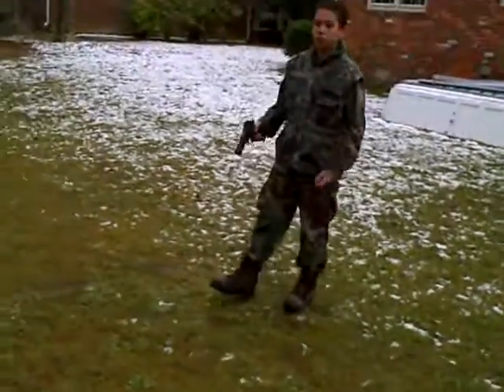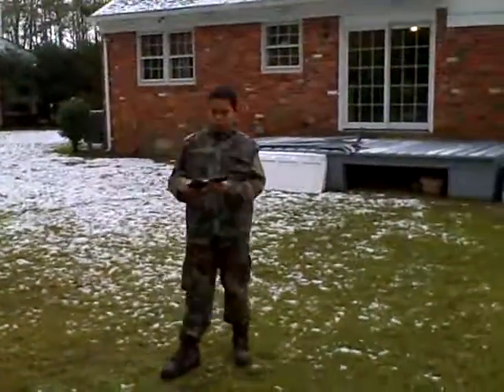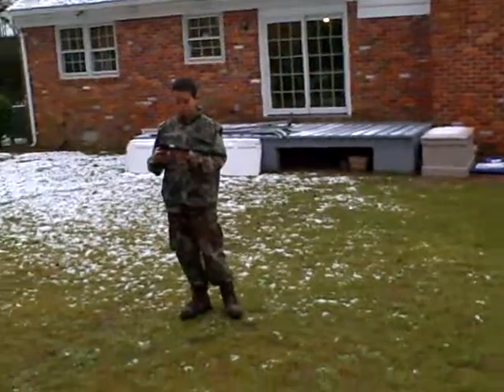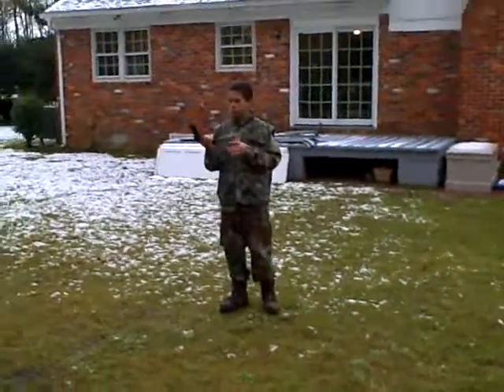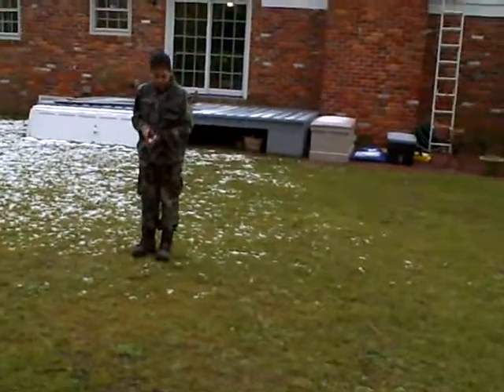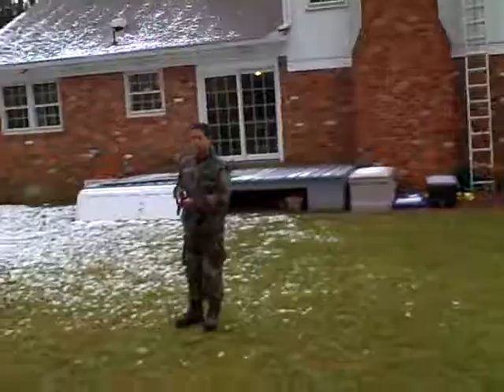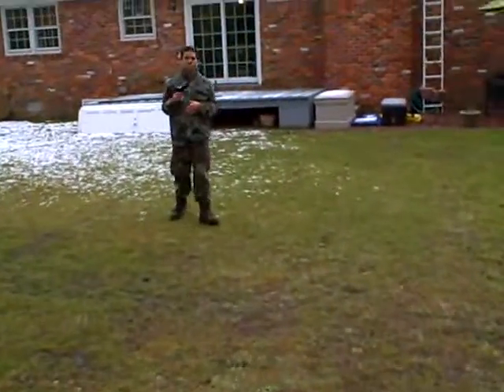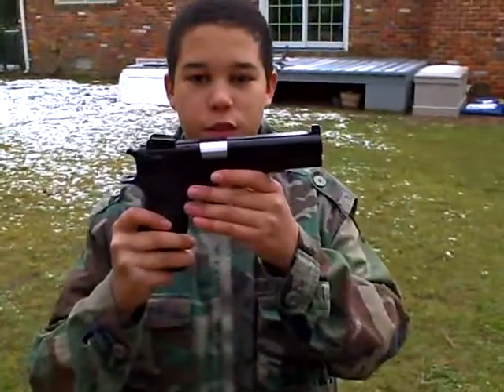Shooting test for the S&W KWL